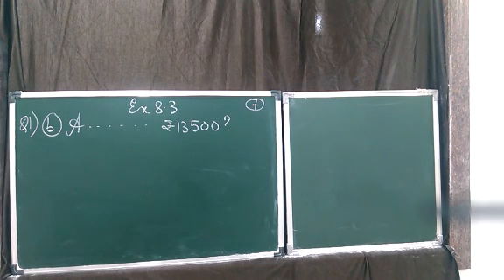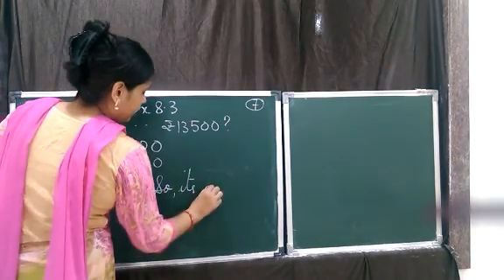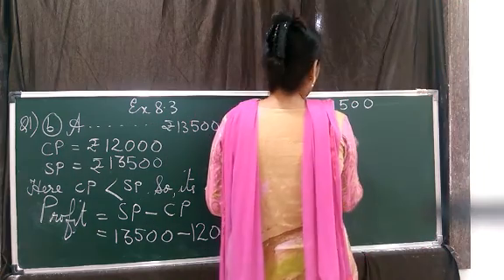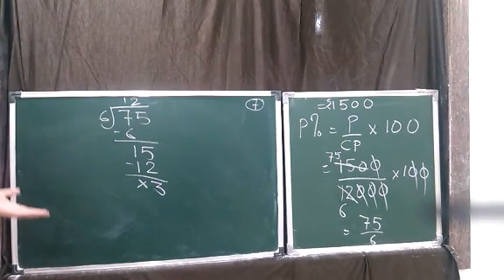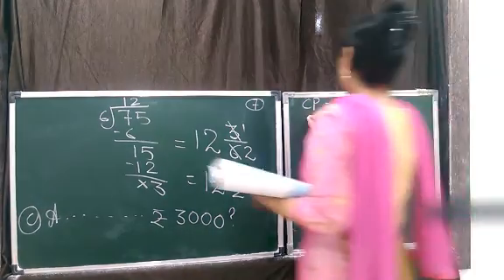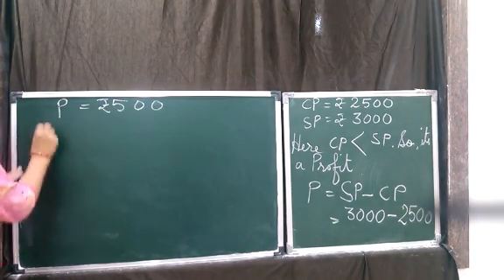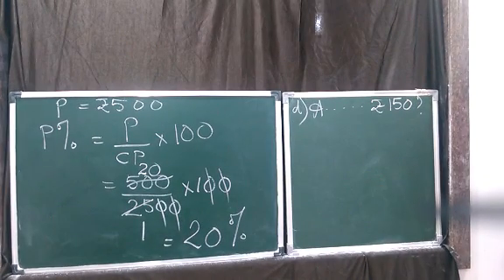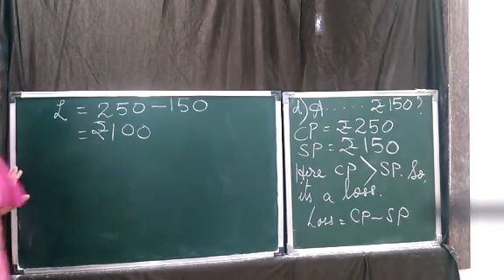Class7 : Ex8.3 Q1(b,c,d)